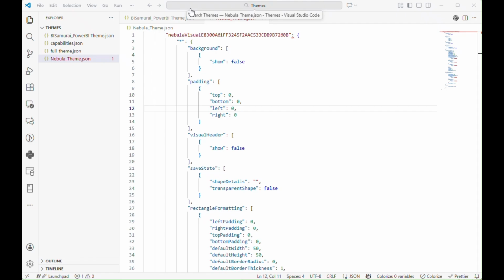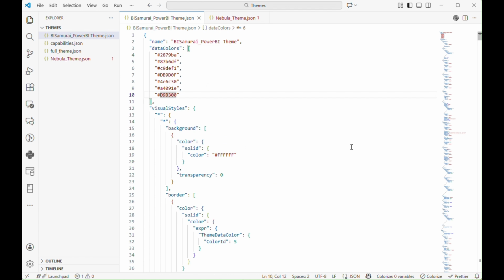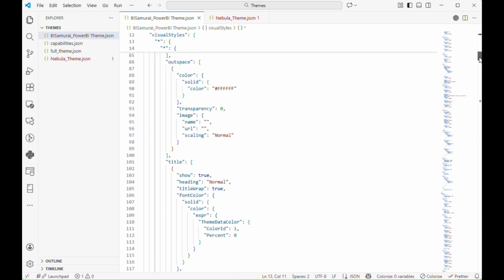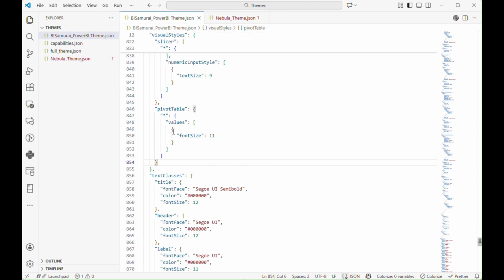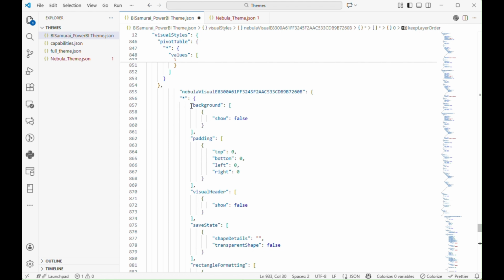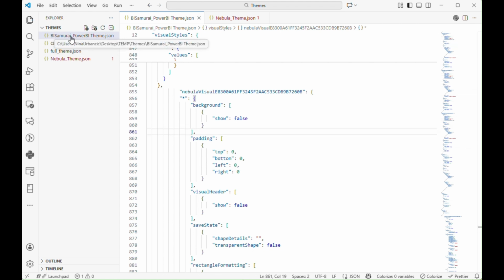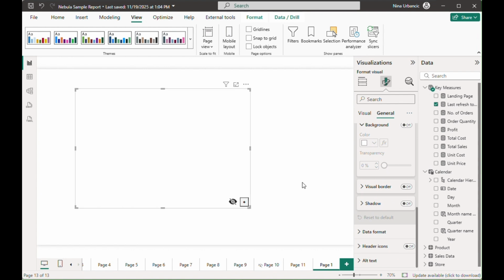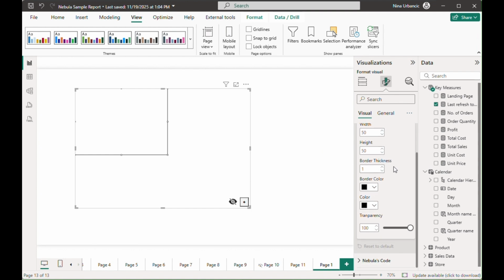Nebula Tips | How to Add Nebula Settings into Your Power BI JSON Theme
Welcome back to Nebula Tips!

In this short tutorial, we show you exactly how to bring Nebula’s custom visual settings into your Power BI JSON theme file.